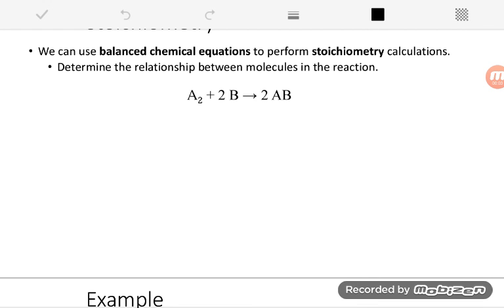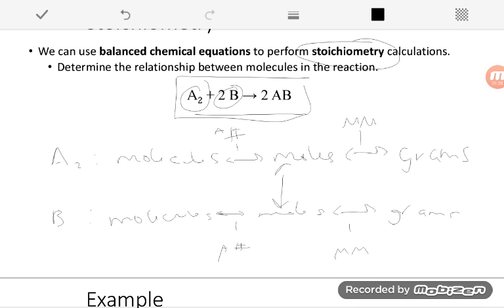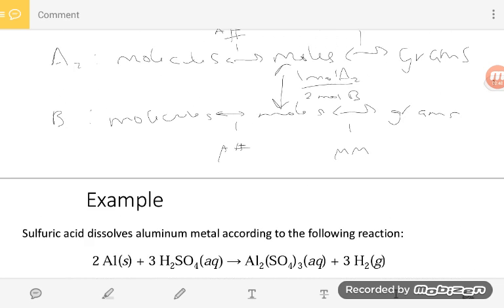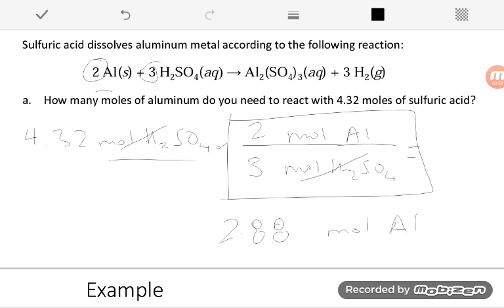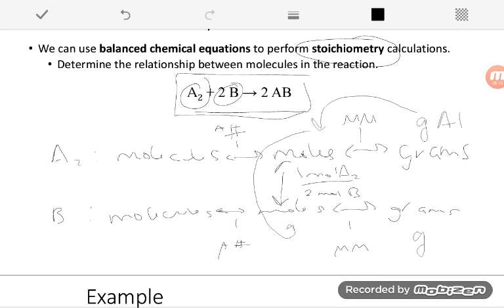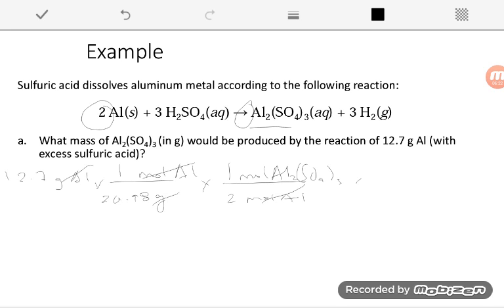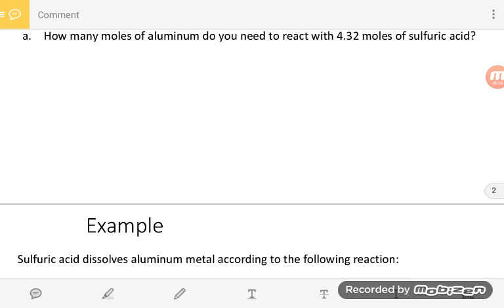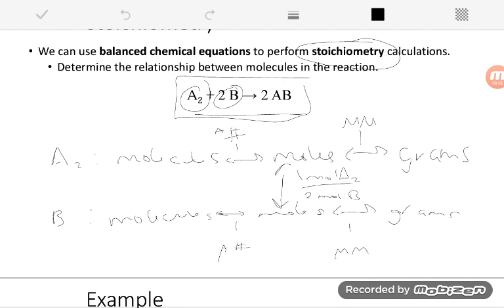Stoichiometry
How to perform basic stoichiometry calculations.